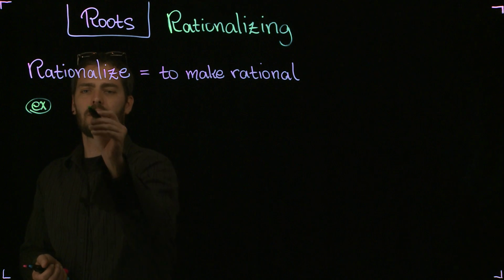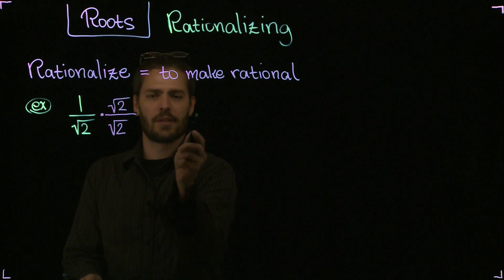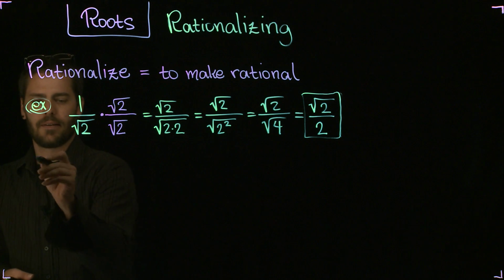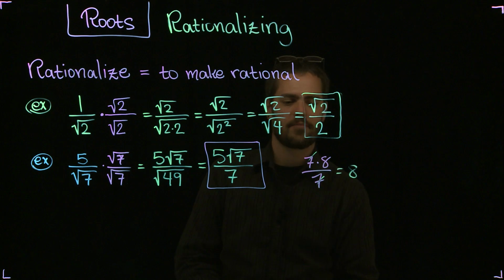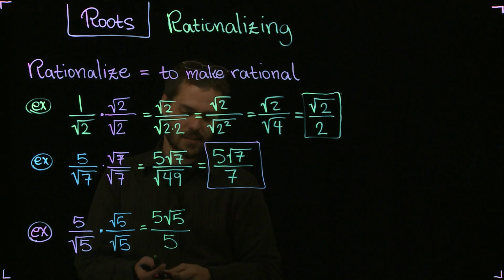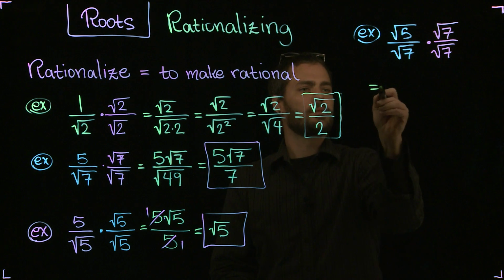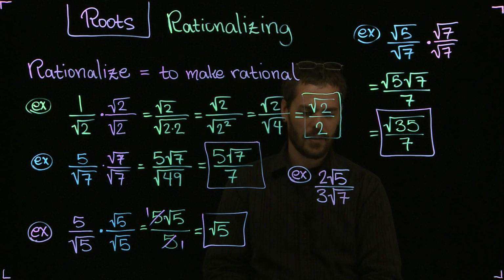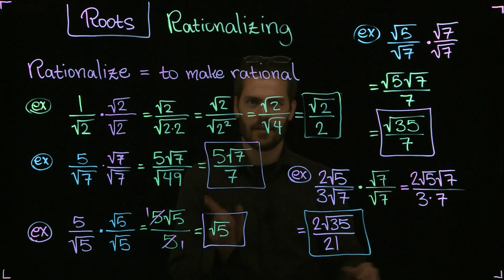Roots - Rationalizing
David Valdés shows how to rationalize the denominator of fractions involving roots.